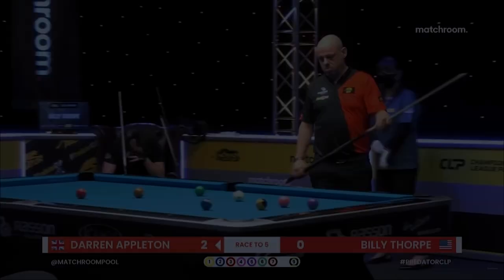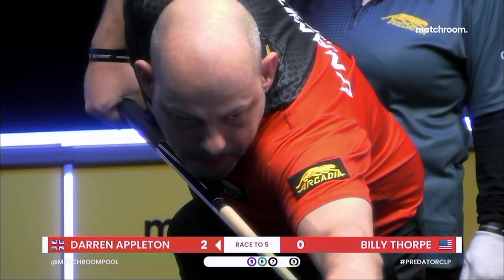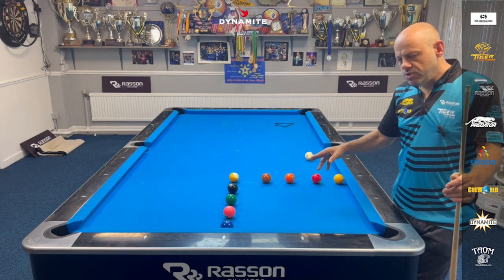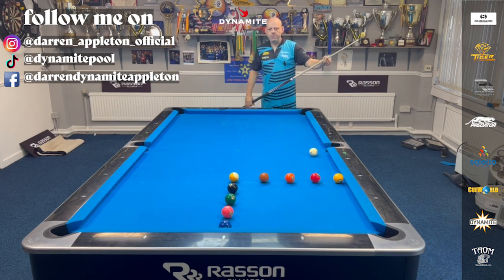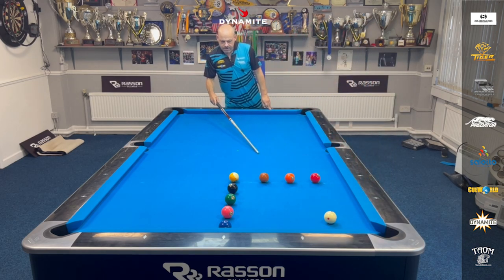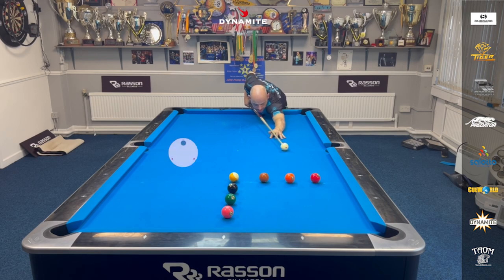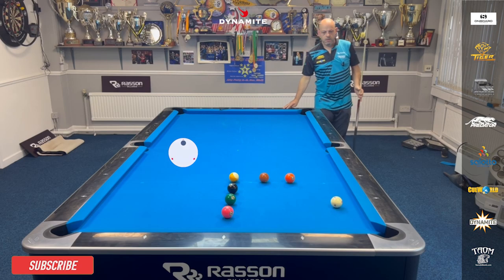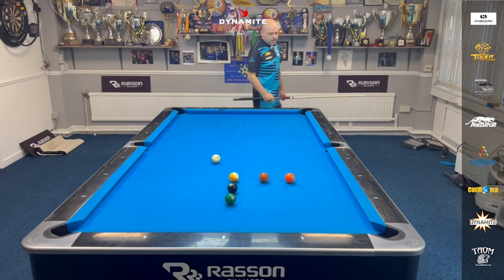Cue ball control practice | 9 ball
Predator Cues
Rasson
CueWorld
Tiger Products, Inc.
Taom billiards
Dynamite Baits
Onboards sportswear
Salotto

Thanks!